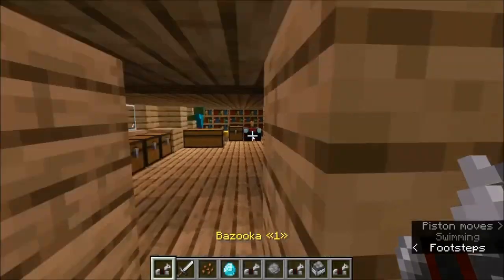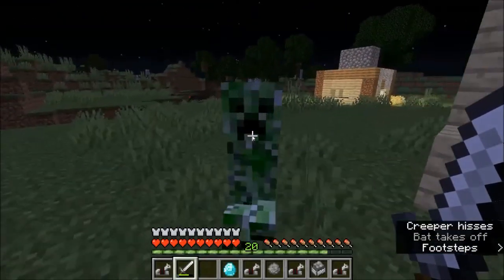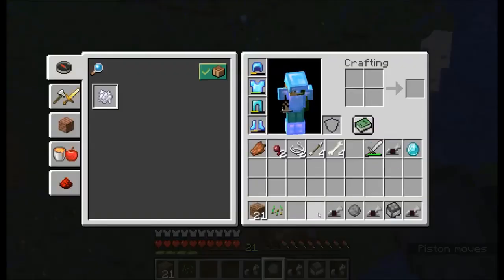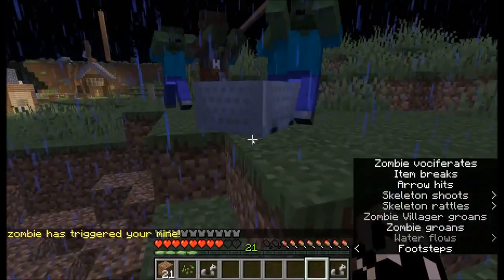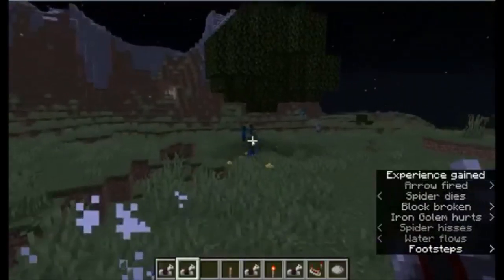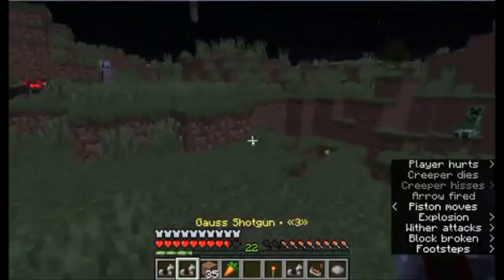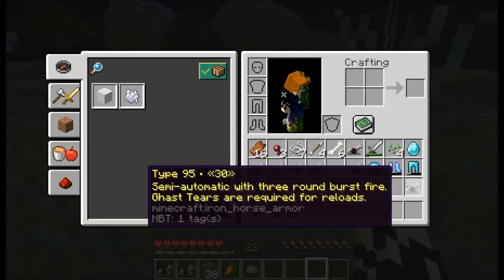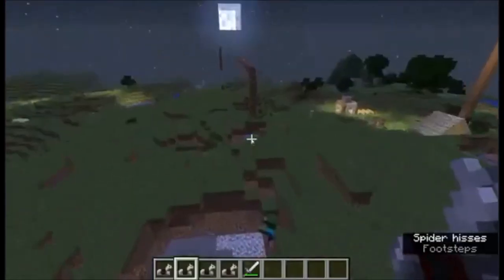CRACKSHOT - GUNS IN MINECRAFT - Plugin for Servers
Please like and/or sub! Helps a lot.
Also share the vid?

Intro: N/A
Outro: Nej

- Edited with Windows Movie Maker (look, I use Windows 7 and my PC is ancient, OK?)
HD